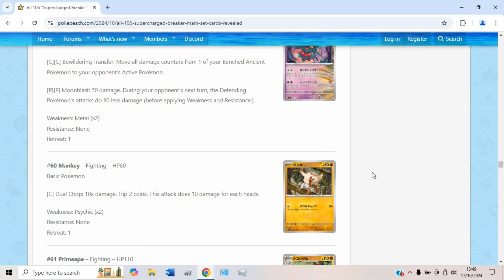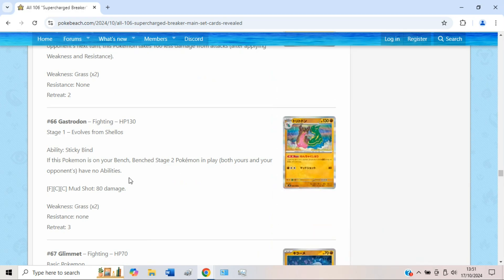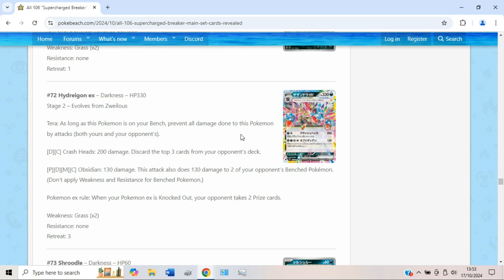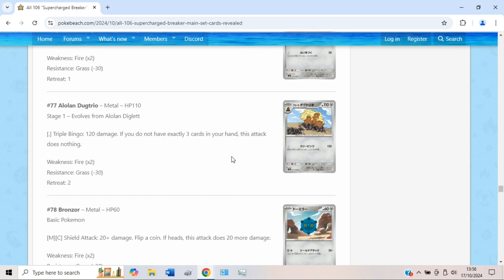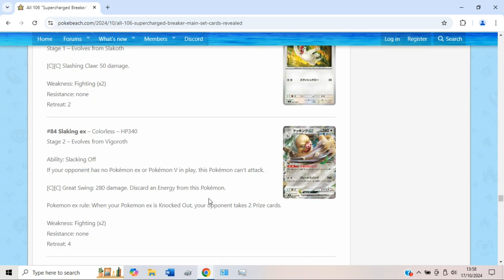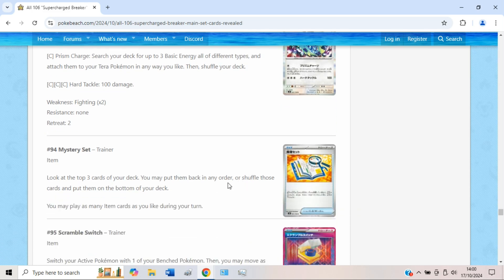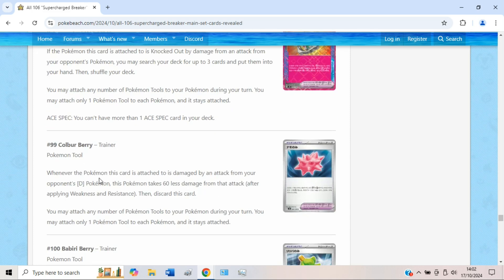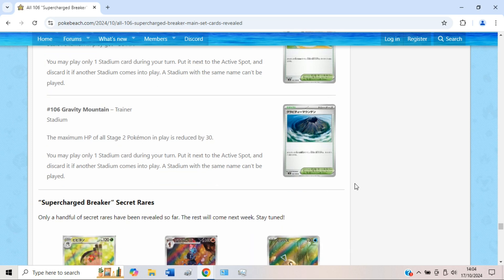New Super Charged Breaker Set Review! (Part 2!) Surging Sparks PTCG